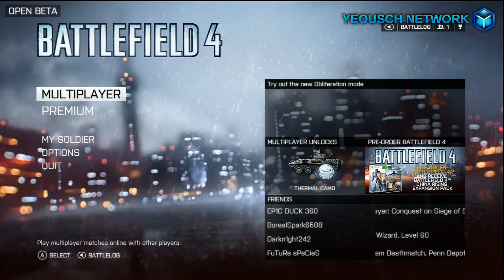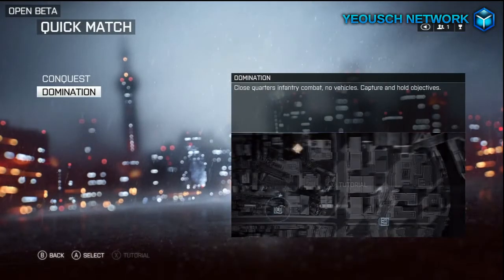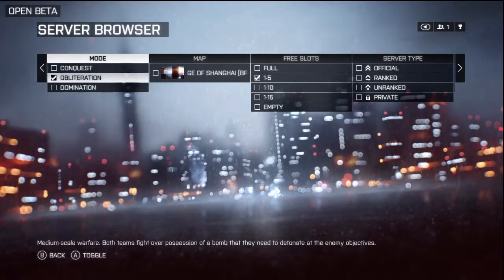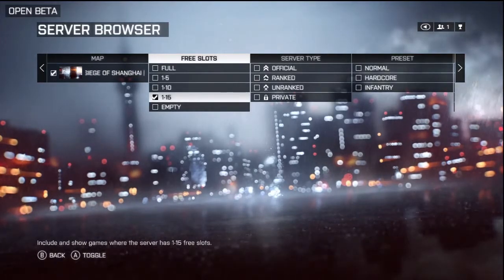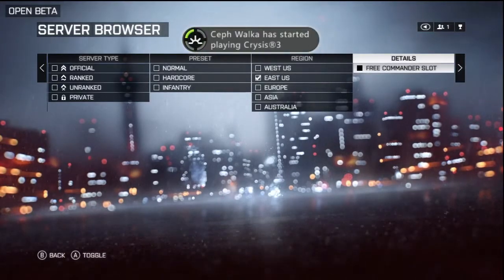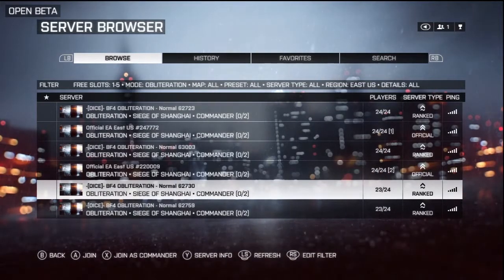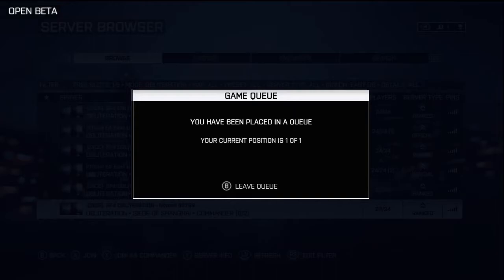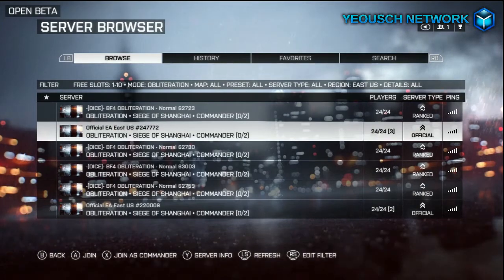BattleField 4 - BETA - How to find Obliteration Game Mode